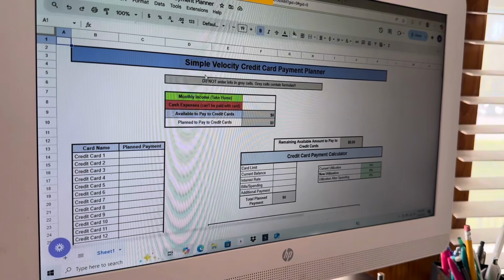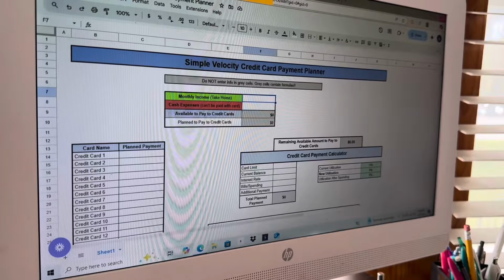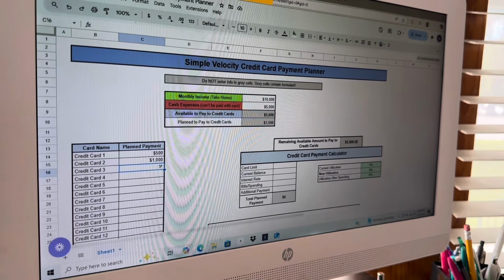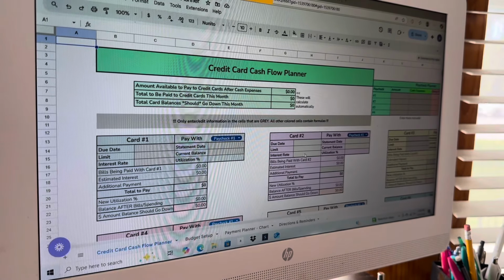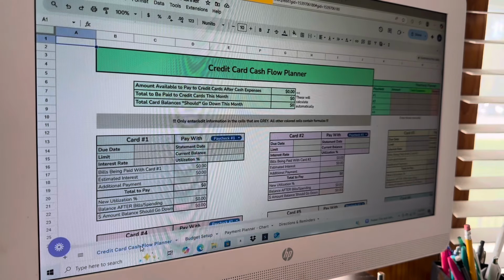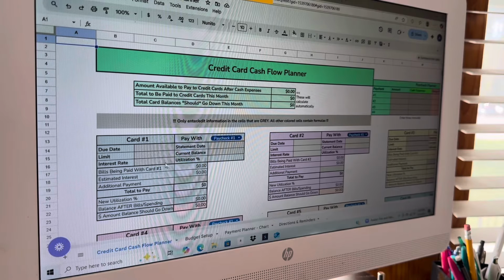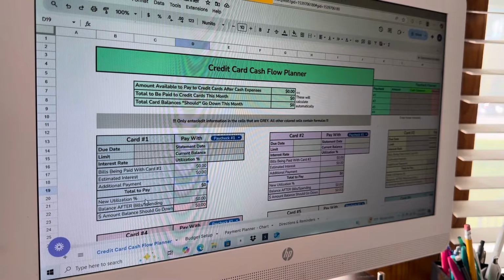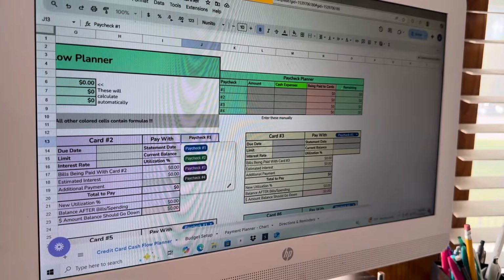💳 Velocity Banking to Pay Off Credit Cards!!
She can do velocity banking with her line of credit OR she can use her credit cards!

**always make sure you have your spending under control when using credit cards for velocity banking!

There are many ways to pay off debt! Spending LESS than you make is key! 🔑